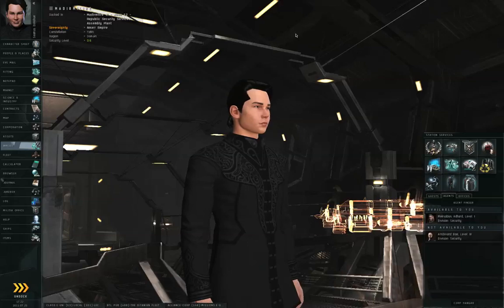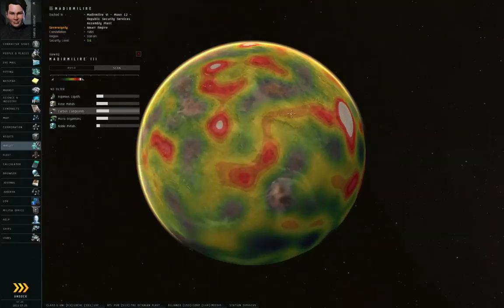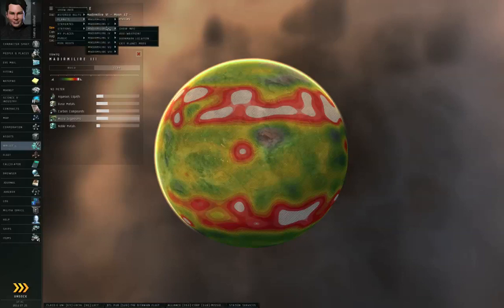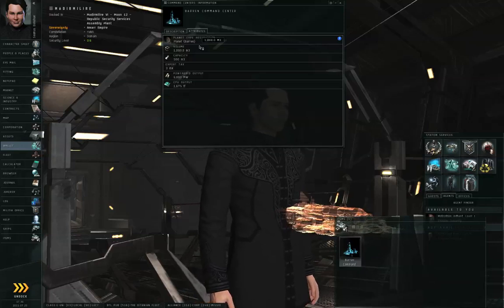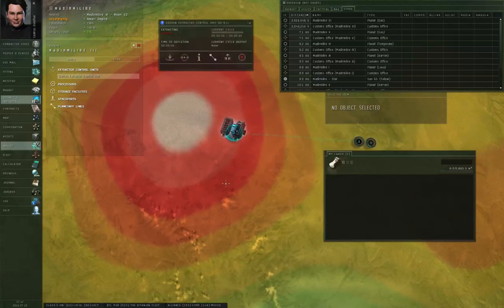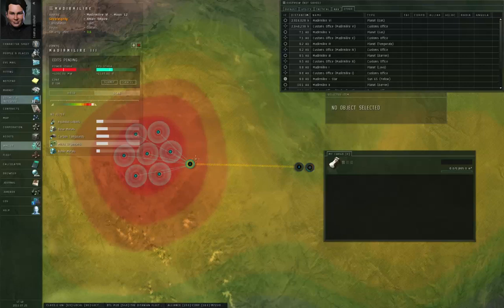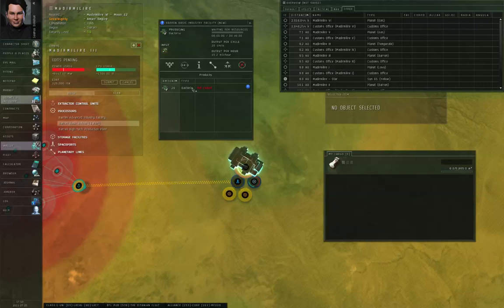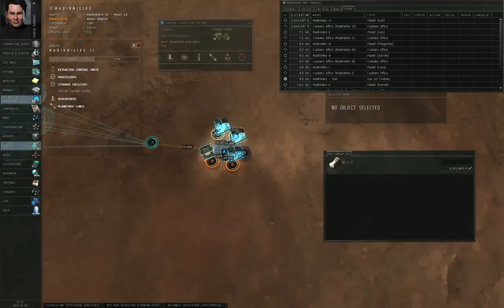Planetary Interaction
An updated guide on Planetary Interaction in EVE Online.  Current as of Incarna expansion.